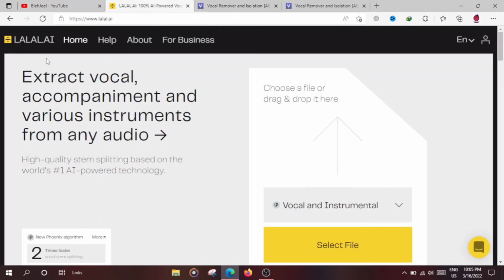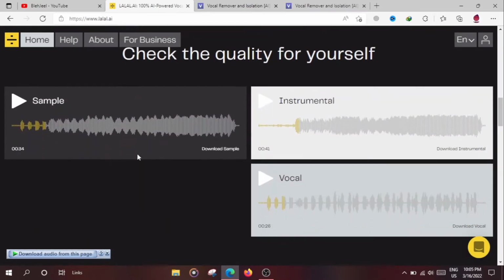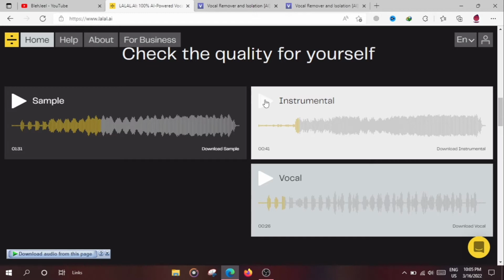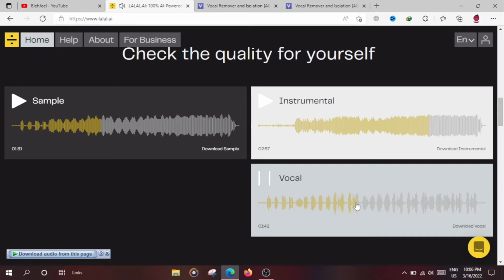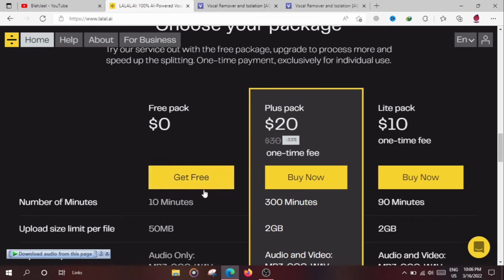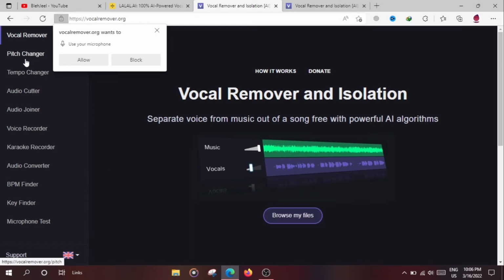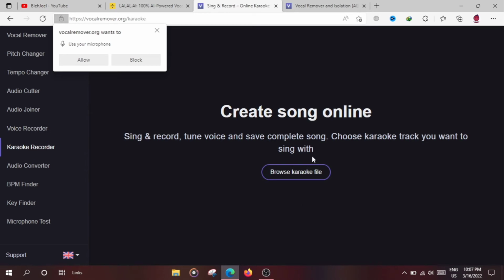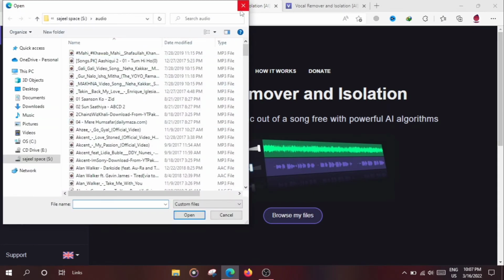How to Separate Music & Voice from Songs Free with Powerful Websites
Here is How to Separate voice from music out of a song free with powerful AI Algorithms explained in detail with some suggested websites.
By Watching this Video You will learn How To:
Remove Vocals from any song
Isolate Music from any Song/Audio
Separate Voice and Music from any Song
Create Karaoke

This video provides you with  two websites which are free to use for it.
Name of Websites in Video so watch carefully.

how to separate music from song

how to separate music and voice from a song

how to separate music from video

how to separate music and voice from video

how to separate music from vocals

how to separate music from video in filmora

how to separate music and audio

how to separate music from song in audacity

how to separate music and lyrics from a song

how to separate music and voice from a song in premiere pro

how to separate music from video in premiere pro

how to separate music from youtube video

how to separate music and voice in audacity

how to separate music from video song